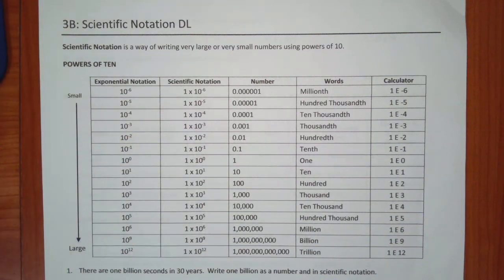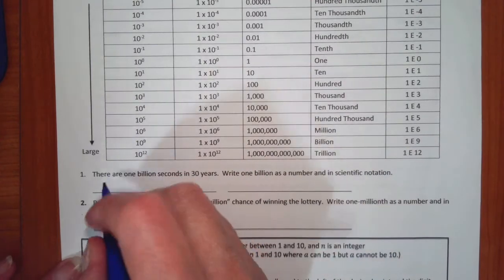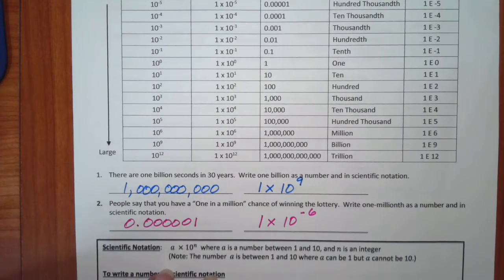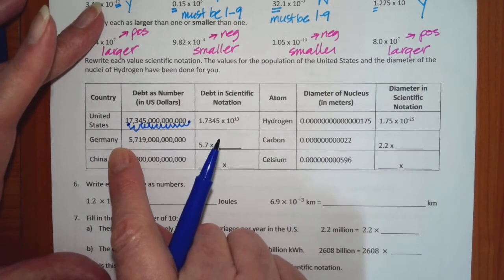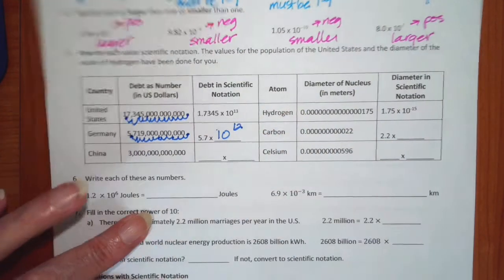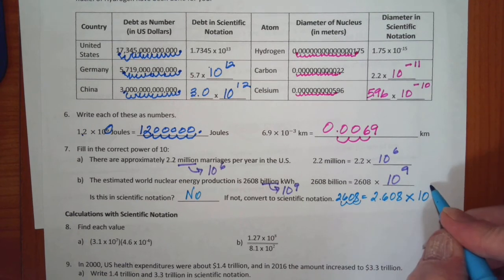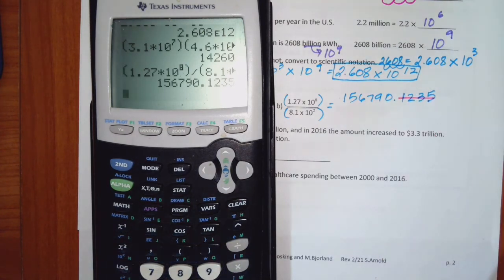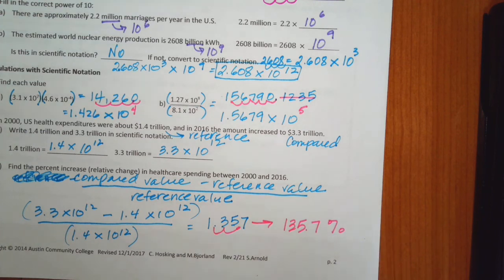3B Scientific Notation DL